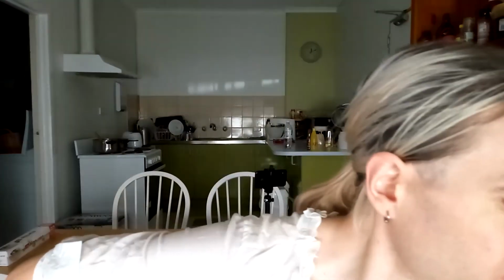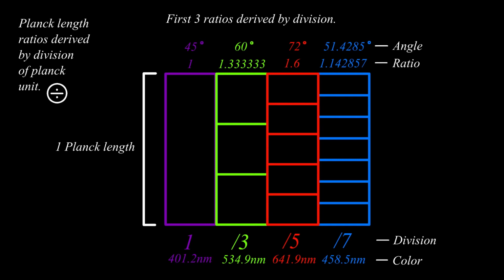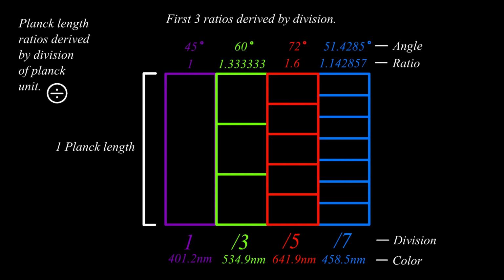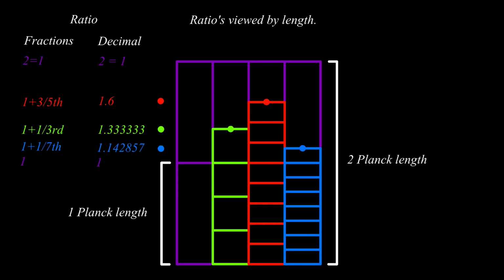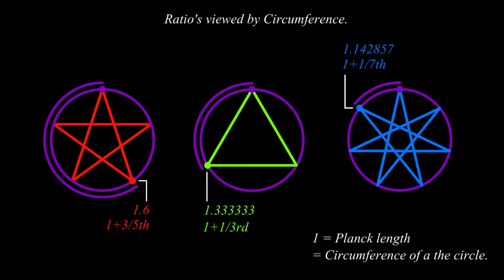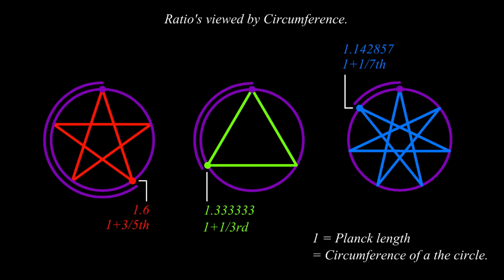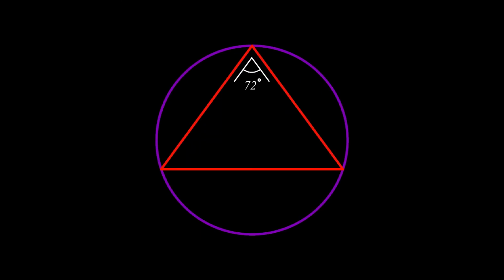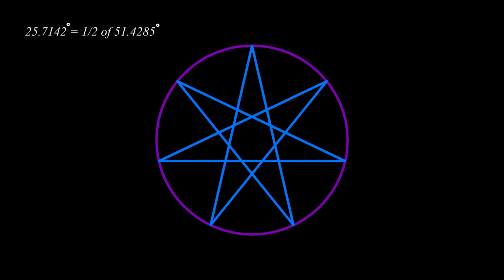Hyperdimensional Mathematics, Pyramids & Telepathy - Part 008 (The first 3 Pyramid expression's)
From the Math to practical expression.

This video explains the first 3 value's generated that can be used to build pyramids calculated from the Planck length unit.